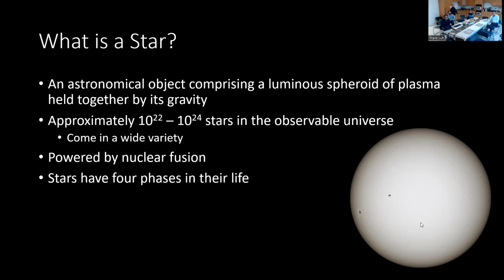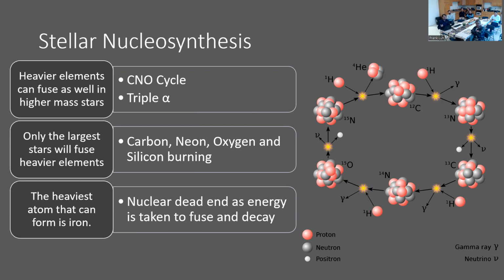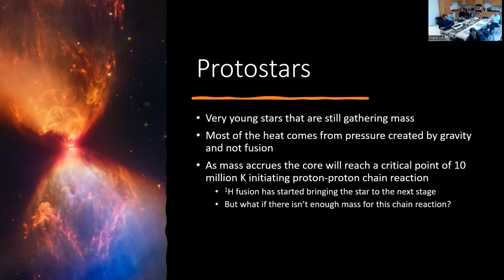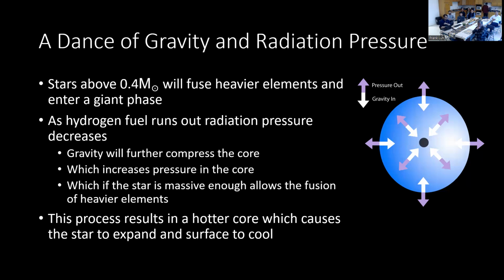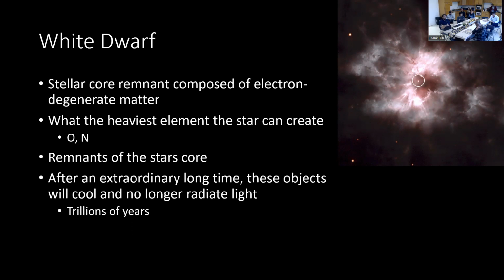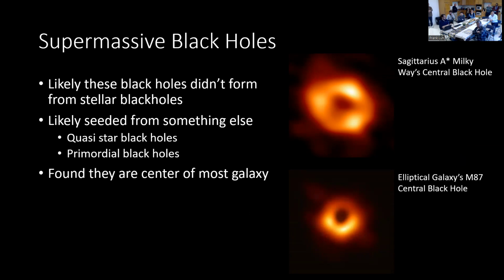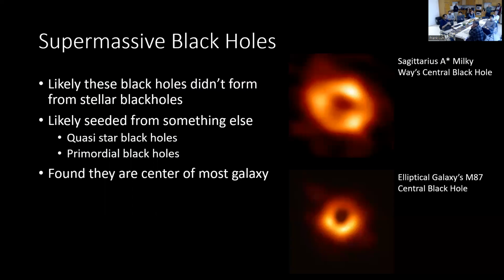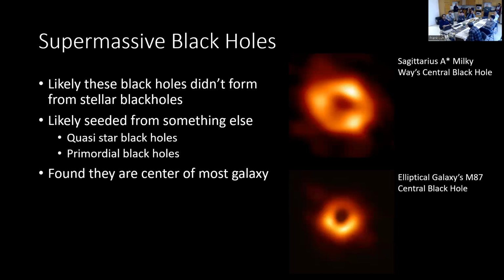Christian Snyder Presentation 03172023